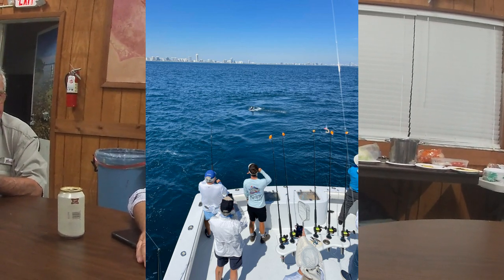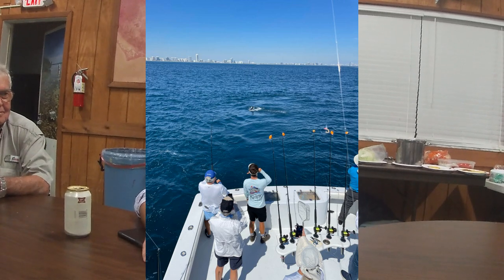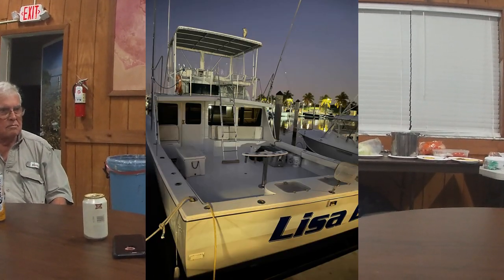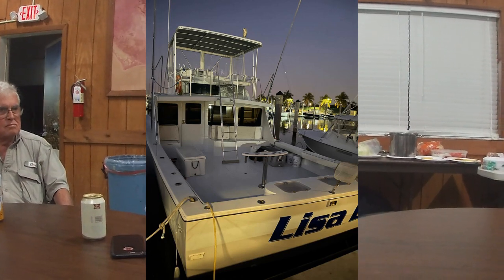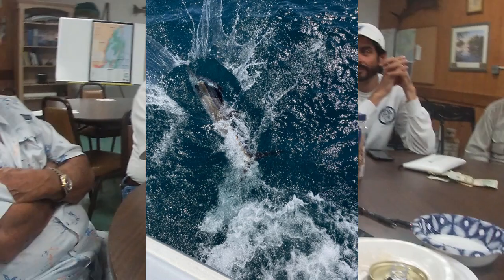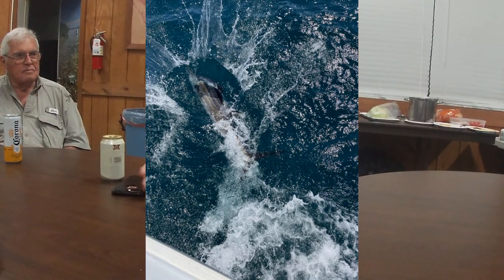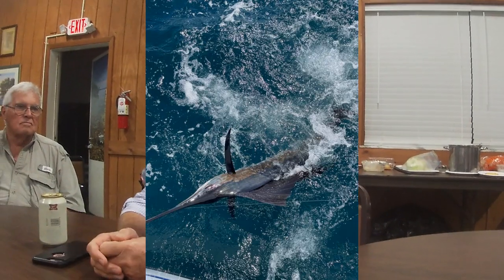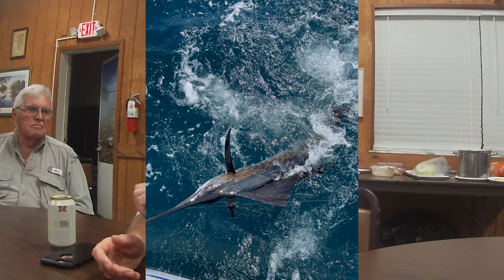Willy Fireside Chat - Sailfish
Willy went fishing with guided 45 foot boat and they caught 4 sailfish.  So then he took his 19 foot boat and went to catch another one.  He tells us about the experience and what he learned.  Good story.

We have a web site, Facebook, and Meetup channel.

Also you can sign up for our emails and newsletter.  We meet the 2nd and 4th Tuesday of each month.   Sign up to be notified: